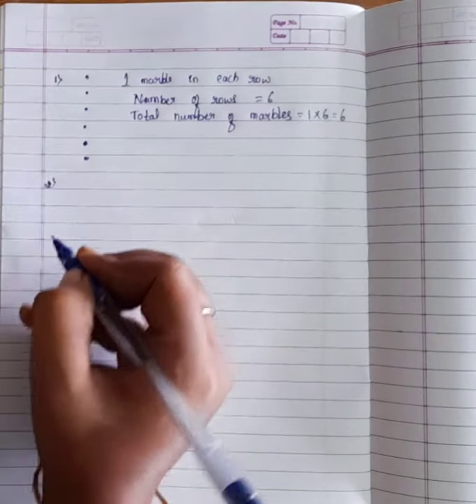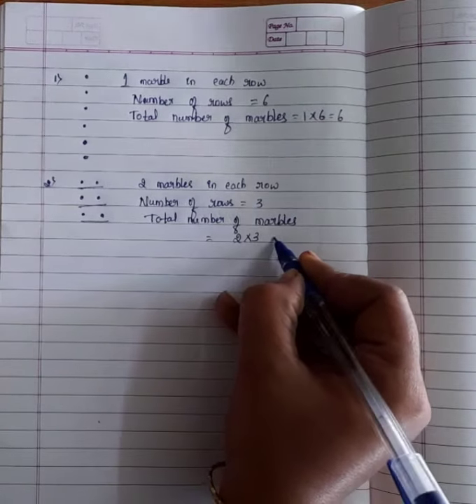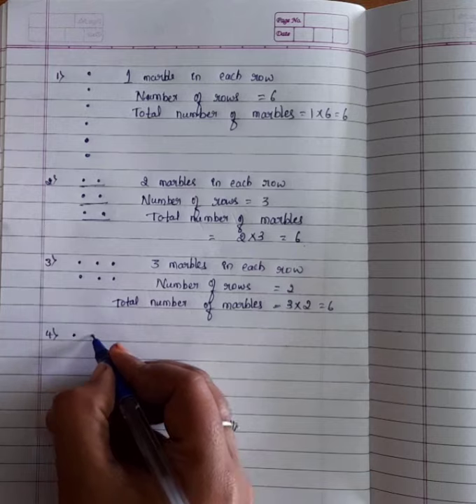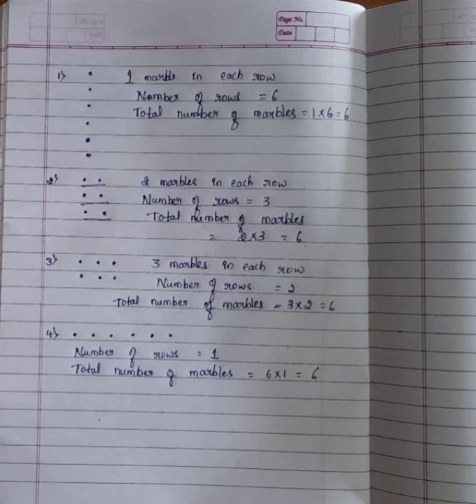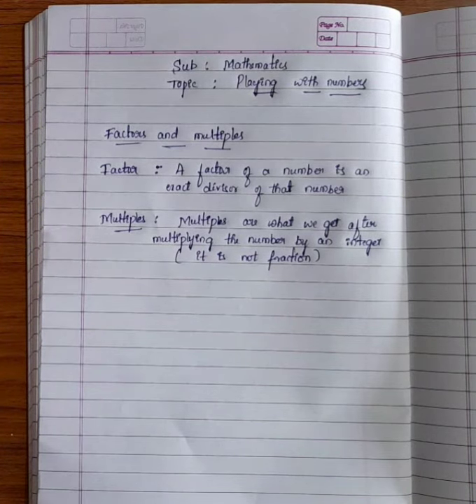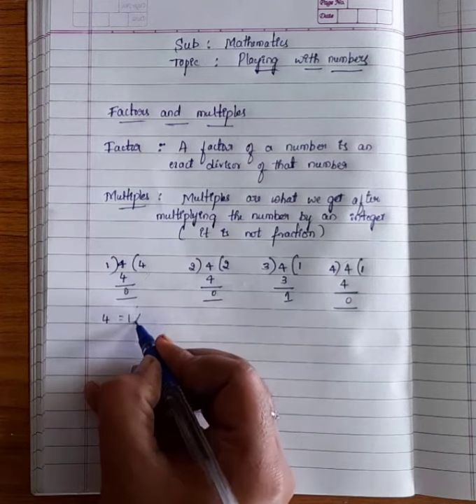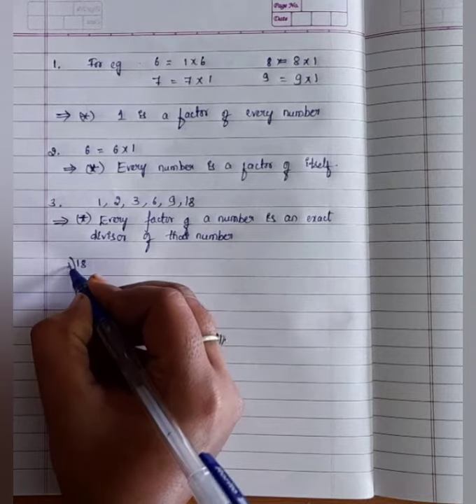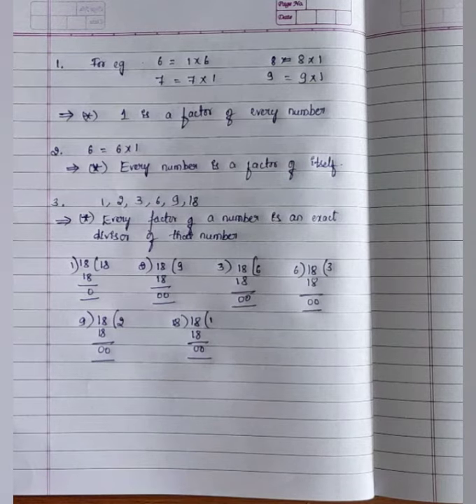6th Maths Playing with Numbers Part 1 Class by Mangala B S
6th Maths Playing with Numbers Part 1 Class by Mangala B S